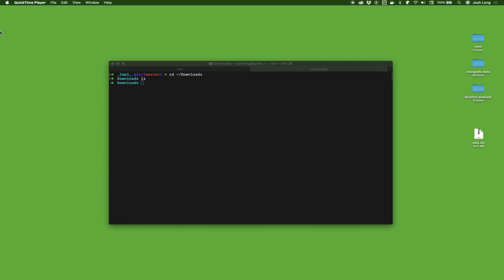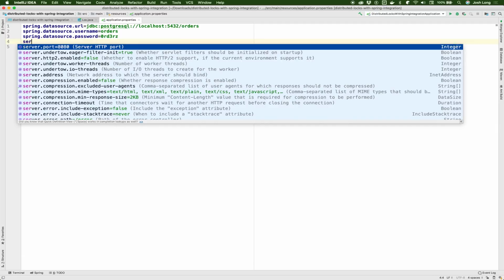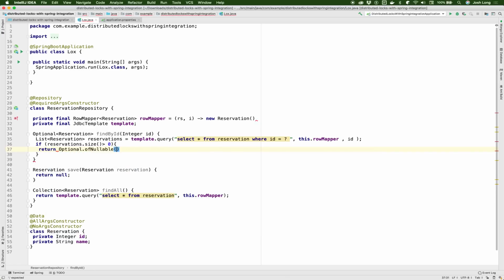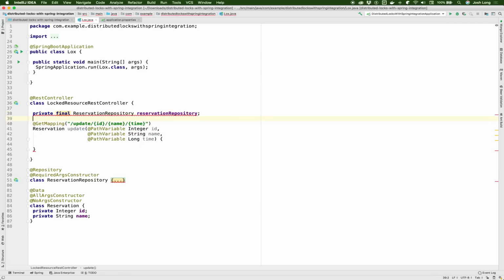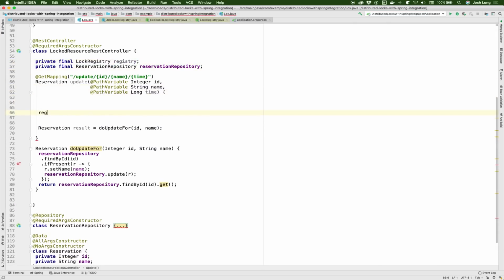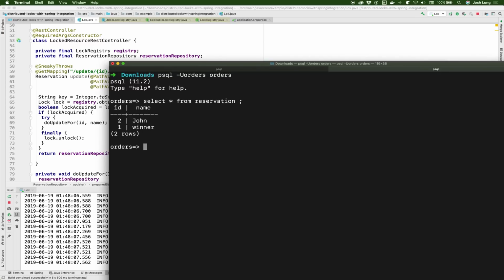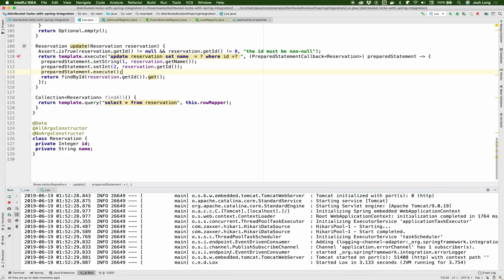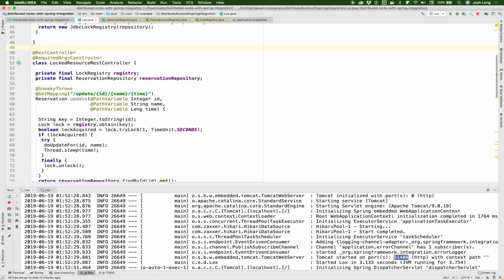Spring Tips: Distributed Locks with Spring Integration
Hi Spring fans! In this installment we look at distributed locks in Spring Integration to ensure exclusive access to a shared resource in a cluster.